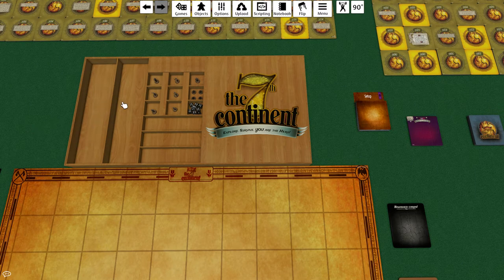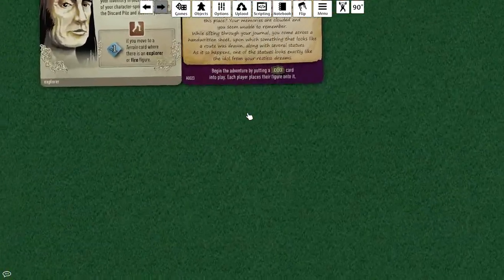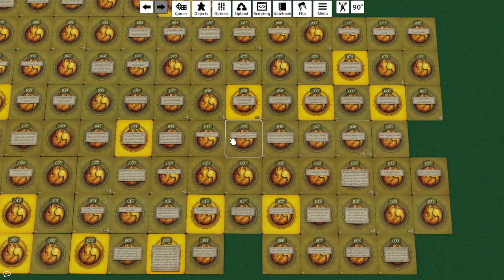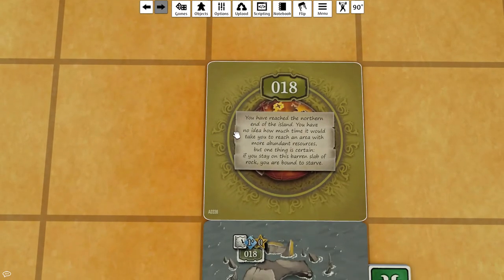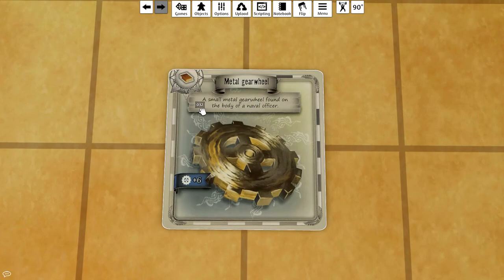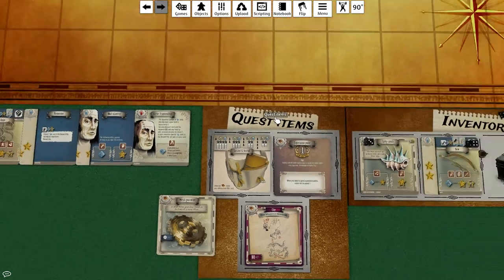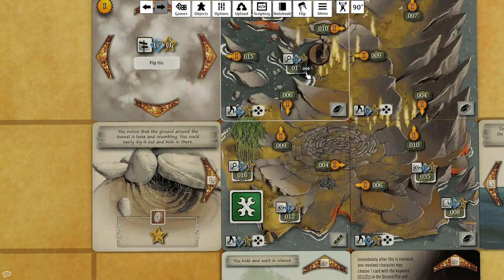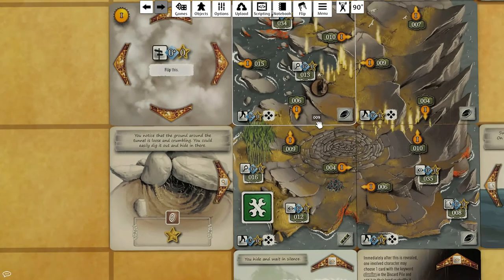Let's Play 7th Continent in Tabletop Simulator - Voracious Goddess #1